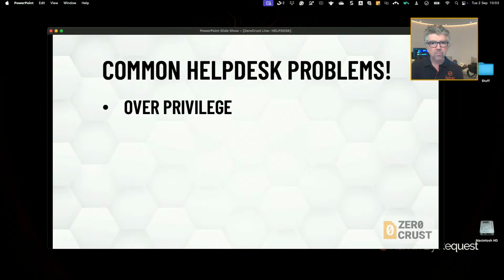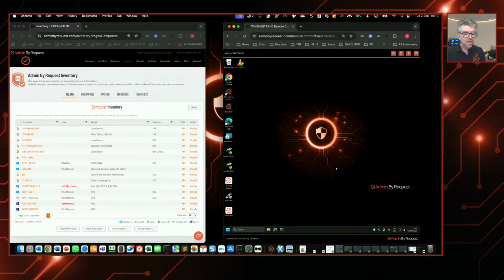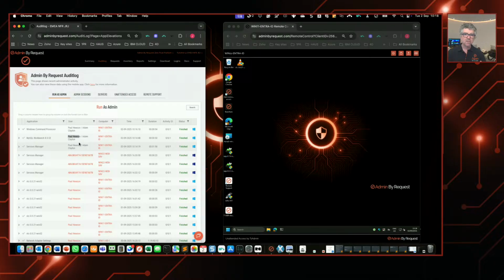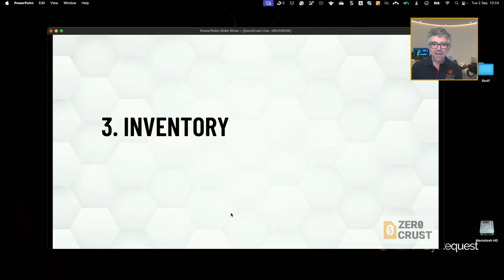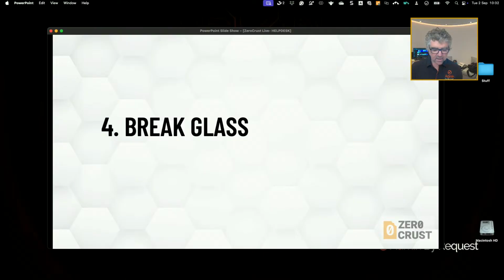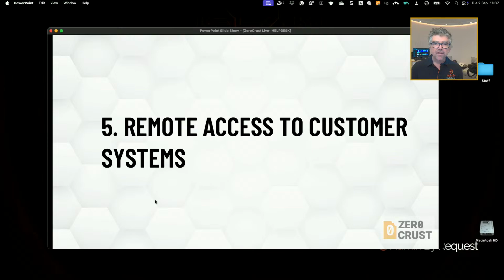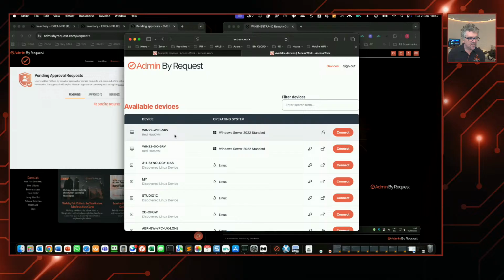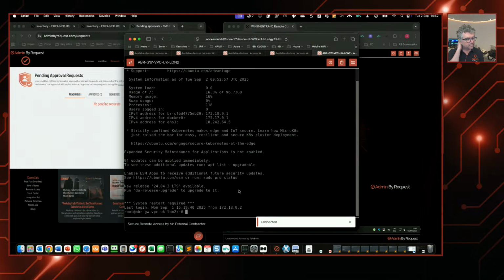Zero Crust live: 5 Essential Features For Support Teams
In this show... we look at five standout functionalities of @AdminByRequest Trust Platform, specifically for those supporting users and infrastructure on busy helpdesk teams.

Jeff will take you through (LIVE)

EPM Support Assist + SRA Remote Support
Break Glass
Mobile App
Inventory
Supporting users in other organisations

Due to operational reasons, this event will be on a TUESDAY vs the usual WEDNESDAY - don't miss it!